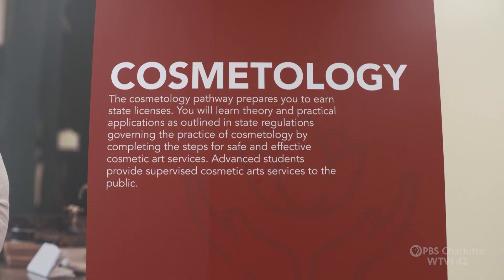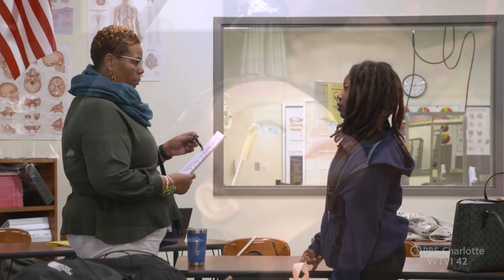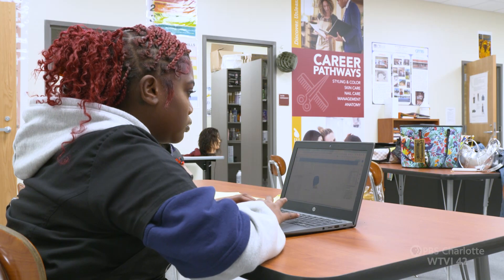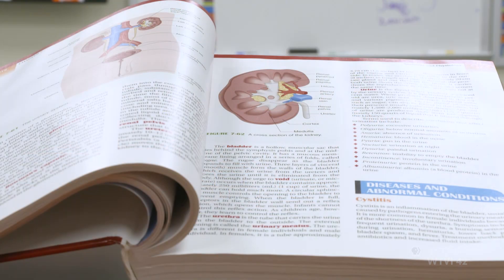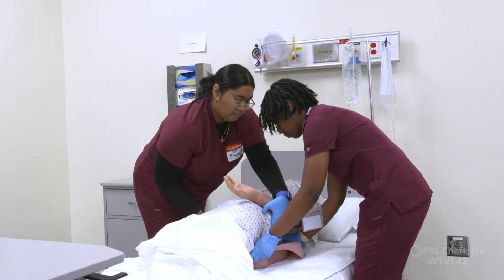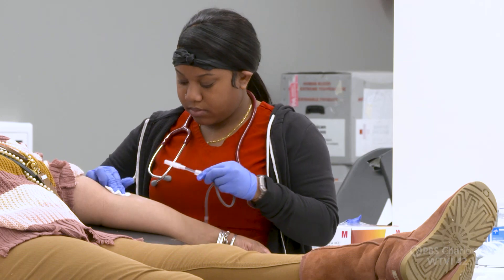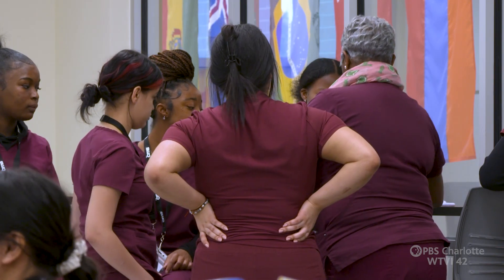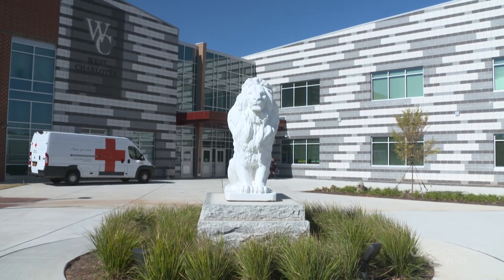West Charlotte High School Career Programs | Carolina Impact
West Charlotte High School offers career programs to help propel students into the workforce. Carolina Impact takes a look at the West Charlotte High Career Programs.